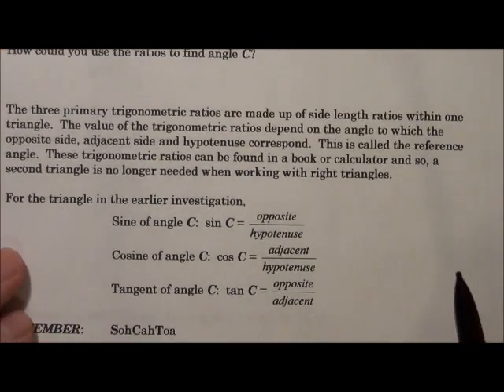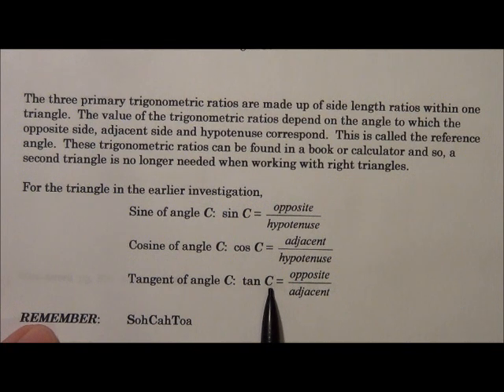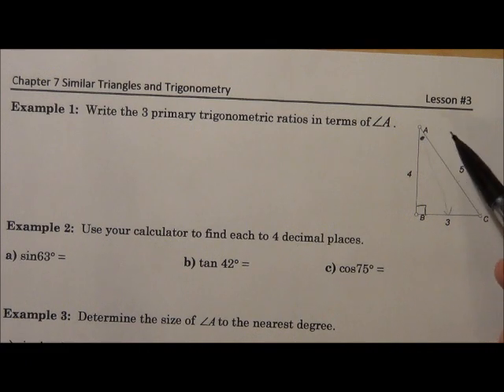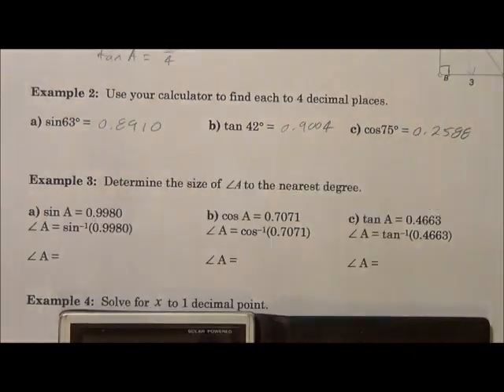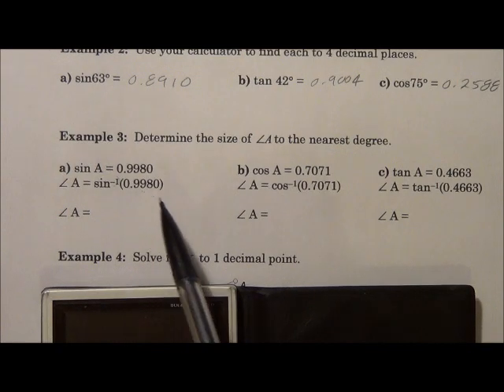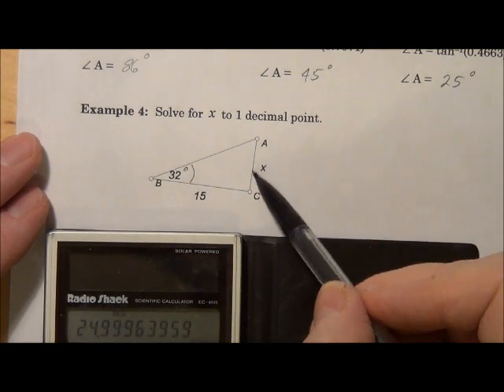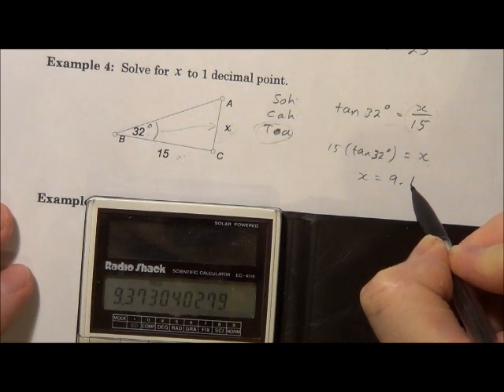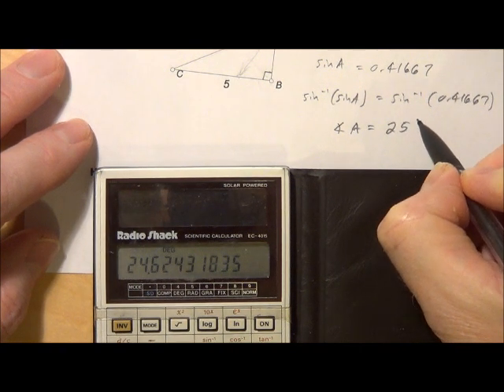MPM 2D7 lesson 7 4 part 02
Primary Trigonometric Ratios